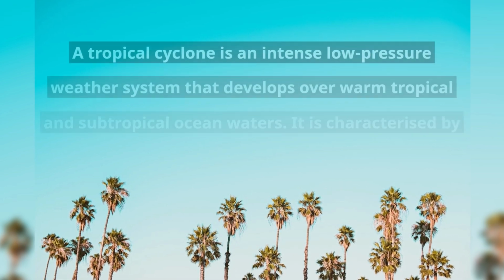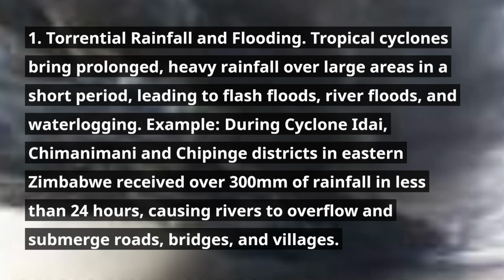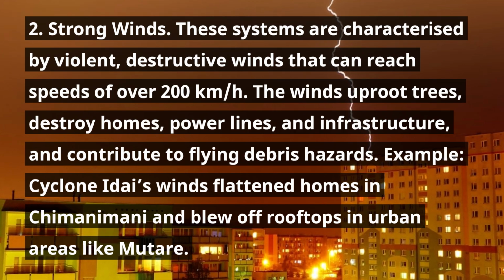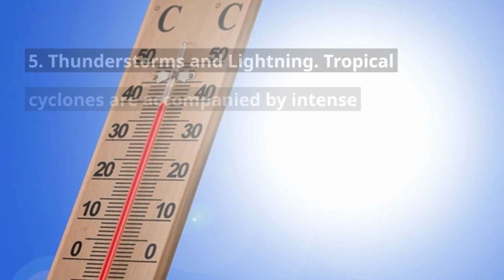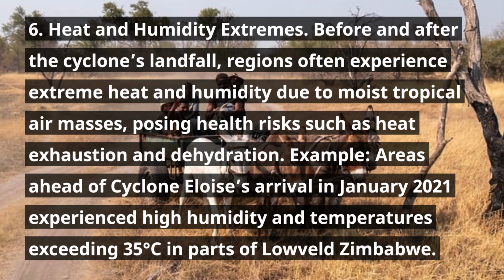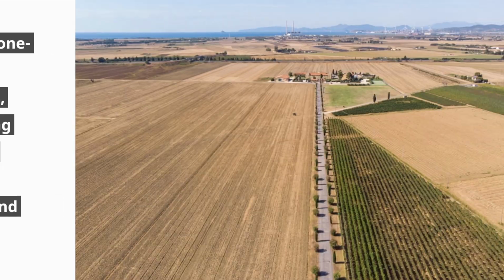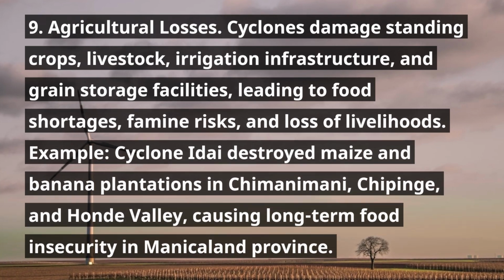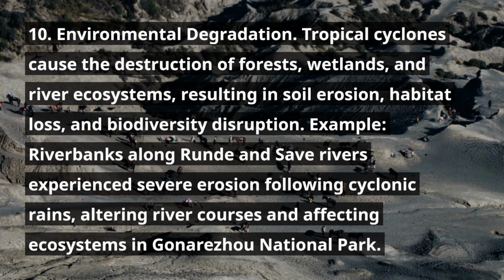WEATHER HAZARDS ASSOCIATED WITH TROPICAL CYCLONE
A tropical cyclone is an intense low-pressure weather system that develops over warm tropical and subtropical ocean waters. It is characterised by strong winds, torrential rainfall, and thunderstorms. In the Southern Hemisphere, these systems rotate clockwise due to the Coriolis effect.

Example: Cyclone Idai (March 2019) was one of the most devastating tropical cyclones to affect Zimbabwe and Southern Africa in recent history.

📌 Weather Hazards Associated with Tropical Cyclones
🌧️ 1️⃣ Torrential Rainfall and Flooding
Tropical cyclones bring prolonged, heavy rainfall over large areas in a short period, leading to flash floods, river floods, and waterlogging.

Example: During Cyclone Idai, Chimanimani and Chipinge districts in eastern Zimbabwe received over 300mm of rainfall in less than 24 hours, causing rivers to overflow and submerge roads, bridges, and villages.

💨 2️⃣ Strong Winds
These systems are characterised by violent, destructive winds that can reach speeds of over 200 km/h. The winds uproot trees, destroy homes, power lines, and infrastructure, and contribute to flying debris hazards.

Example: Cyclone Idai’s winds flattened homes in Chimanimani and blew off rooftops in urban areas like Mutare.

🌀 3️⃣ Storm Surges
A storm surge is the abnormal rise of sea water generated by a storm’s winds, pushing water onto coastal areas and causing coastal flooding.

Example: In Mozambique’s Beira city, storm surges from Cyclone Idai flooded entire coastal neighbourhoods and caused extensive damage to the port and infrastructure.

🪨 4️⃣ Landslides and Mudslides
Prolonged heavy rainfall on steep, unstable slopes loosens soil and rocks, triggering landslides and mudslides that can bury homes, roads, and farmlands.

Example: In Ngangu township (Chimanimani), landslides swept away homes and residents, causing dozens of fatalities during Cyclone Idai.

⚡ 5️⃣ Thunderstorms and Lightning
Tropical cyclones are accompanied by intense thunderstorms producing frequent lightning and thunder, which can cause injuries, start fires, and damage property.

Example: Thunderstorms during tropical depressions in Manicaland province have resulted in lightning strikes that damaged schools and homes in recent years.

🌡️ 6️⃣ Heat and Humidity Extremes
Before and after the cyclone’s landfall, regions often experience extreme heat and humidity due to moist tropical air masses, posing health risks such as heat exhaustion and dehydration.

Example: Areas ahead of Cyclone Eloise’s arrival in January 2021 experienced high humidity and temperatures exceeding 35°C in parts of Lowveld Zimbabwe.

⚠️ 7️⃣ Disruption of Transport and Communication
Cyclone-related hazards such as floods, wind damage, and landslides result in the destruction of roads, bridges, power lines, and telecommunication systems, cutting off affected areas from aid and emergency services.

Example: Cyclone Idai destroyed bridges along the Chimanimani-Mutare road, isolating communities and complicating relief operations.

💀 8️⃣ Health Hazards
Cyclones create conditions favourable for the spread of waterborne diseases such as cholera, typhoid, and malaria outbreaks due to stagnant water and breakdown of sanitation systems.

Example: Following Cyclone Idai, cholera outbreaks were reported in both Chimanimani and Buhera districts due to contaminated water sources.

🌽 9️⃣ Agricultural Losses
Cyclones damage standing crops, livestock, irrigation infrastructure, and grain storage facilities, leading to food shortages, famine risks, and loss of livelihoods.

Example: Cyclone Idai destroyed maize and banana plantations in Chimanimani, Chipinge, and Honde Valley, causing long-term food insecurity in Manicaland province.

🚨 🔟 Environmental Degradation
Tropical cyclones cause the destruction of forests, wetlands, and river ecosystems, resulting in soil erosion, habitat loss, and biodiversity disruption.

Example: Riverbanks along Runde and Save rivers experienced severe erosion following cyclonic rains, altering river courses and affecting ecosystems in Gonarezhou National Park.